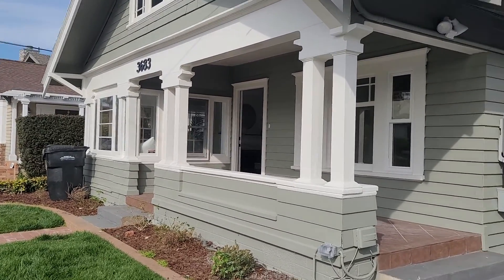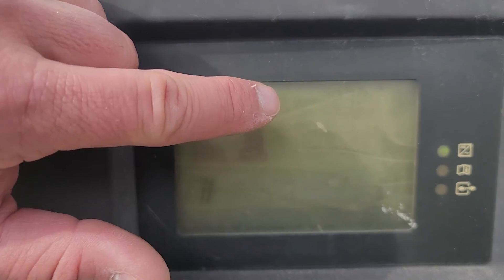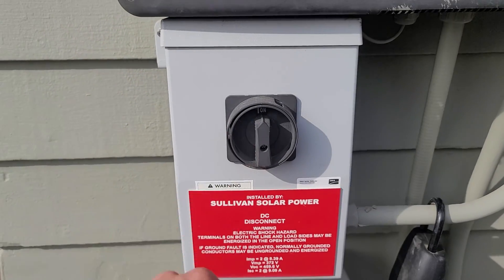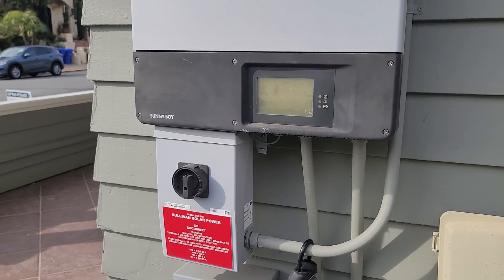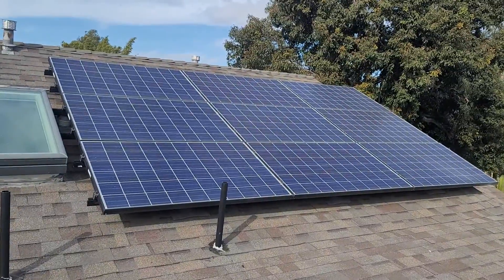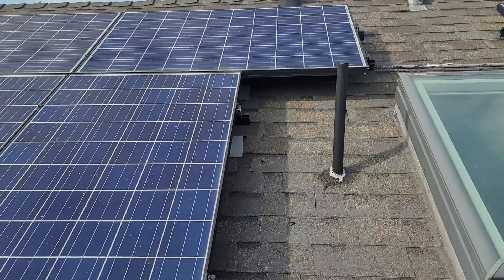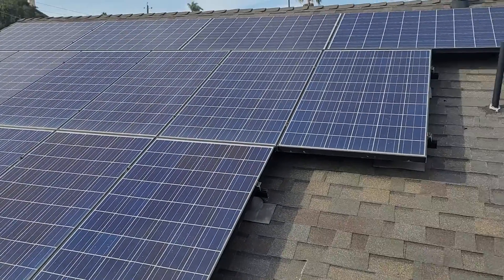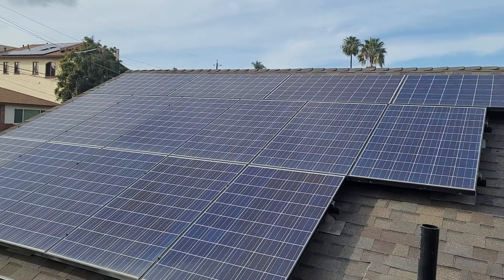3683 Jackdaw St Solar inspection